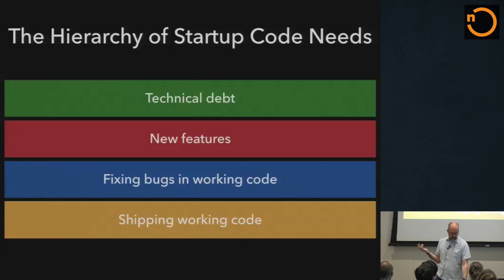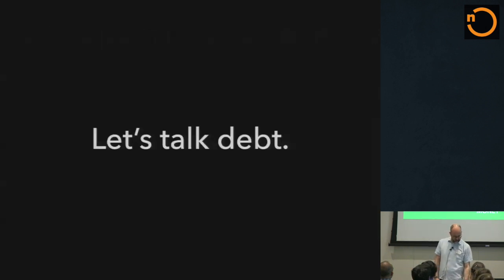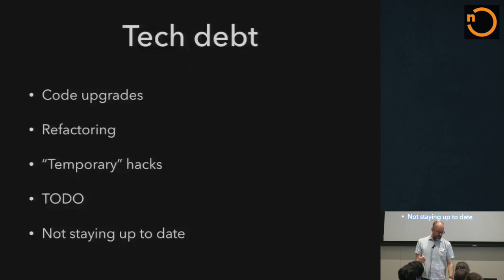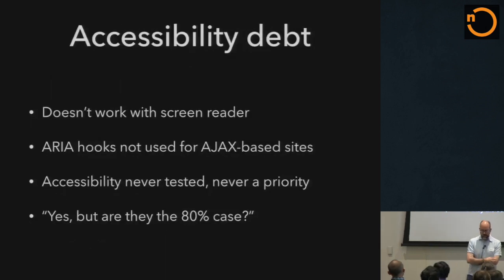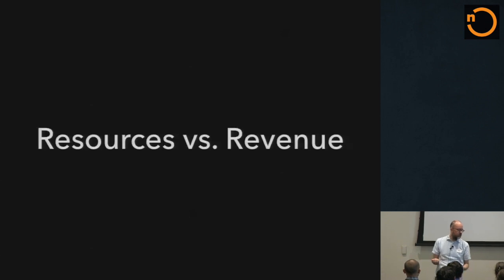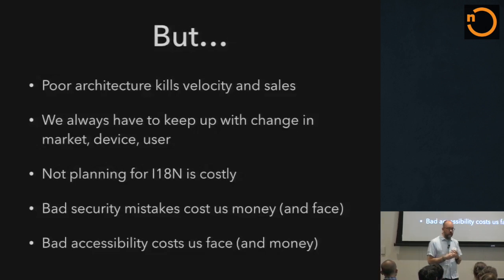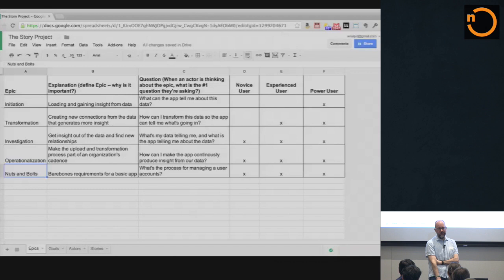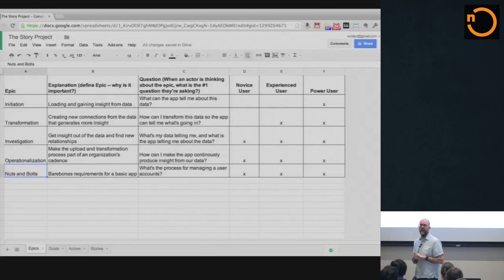Making Fire-Proof, Failure-Proof, Future-Proof Things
Dylan Wilbanks argues that with good practice, even on a medium like the web that is constantly changing, we can build code that is more “fireproof” and more likely to withstand the test of time.